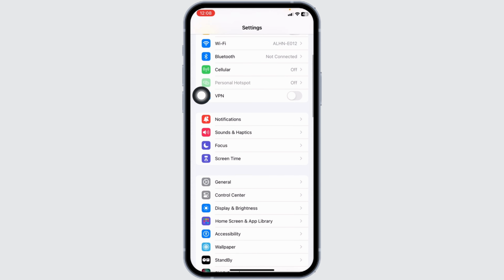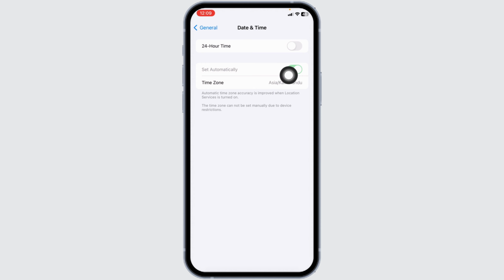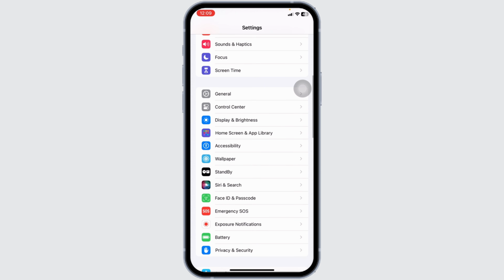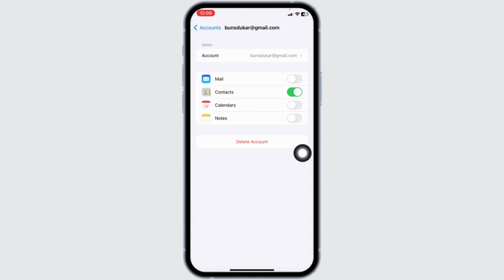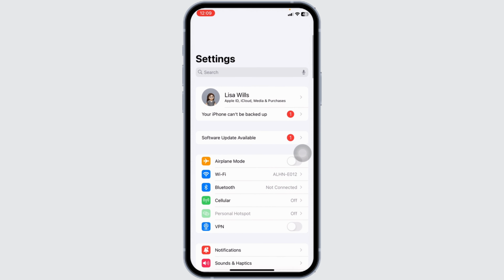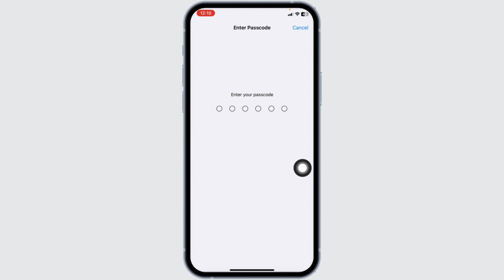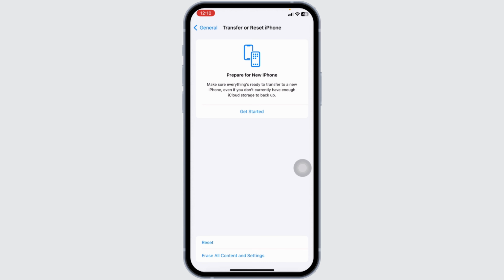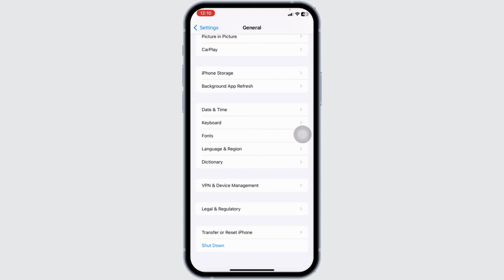How To Fix Cannot Verify Server Identity Pop Up In iPhone (2024)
In this tutorial, we'll provide you with a step-by-step guide on how to troubleshoot and resolve the "Cannot Verify Server Identity" error, ensuring a smooth and secure browsing experience on your iPhone.

👋 Welcome to Official Help Desk! In this video, we'll guide you through the process of fixing the "Cannot Verify Server Identity" pop-up error on your iPhone. If you've encountered this frustrating error message while browsing or using apps on your iPhone, this tutorial is perfect for you.

Topic We will Cover:
- Understanding the common causes behind the "Cannot Verify Server Identity" error on iPhone.
- Step-by-step instructions for resolving the error and restoring normal functionality.
- Tips for preventing similar errors in the future and maintaining a secure browsing environment on your iPhone.

🔗 If you have any questions or need further assistance with fixing the "Cannot Verify Server Identity" error on your iPhone, feel free to leave a comment below, and we'll do our best to assist you.

📱 Timestamps:

0:00 - Introduction
0:05 - How To Fix "Cannot Verify Server Identity" Pop-Up In iPhone
0:15 - Step-by-Step Troubleshooting Guide